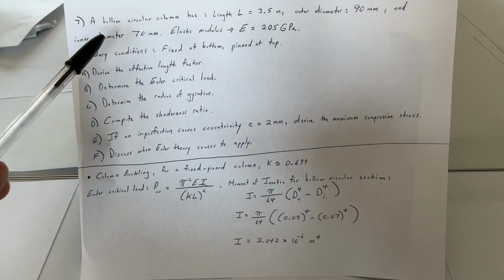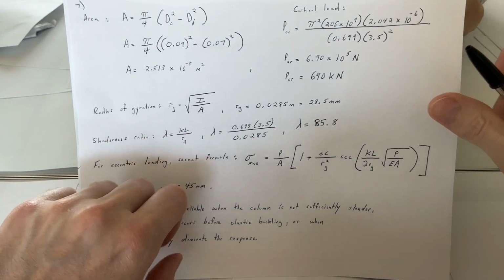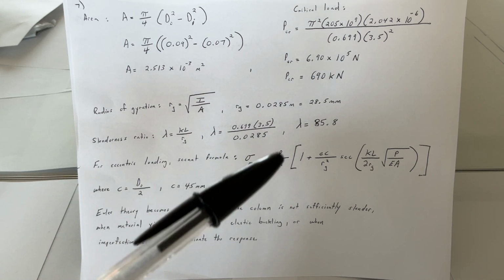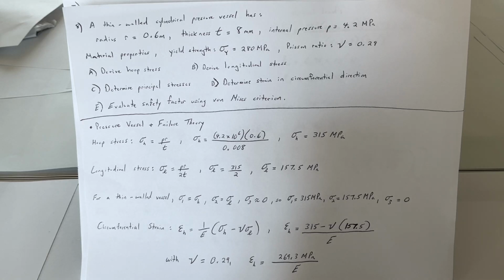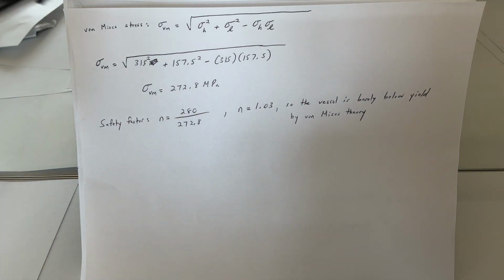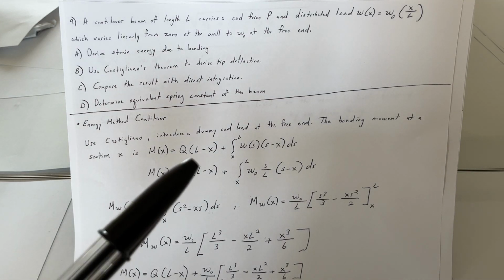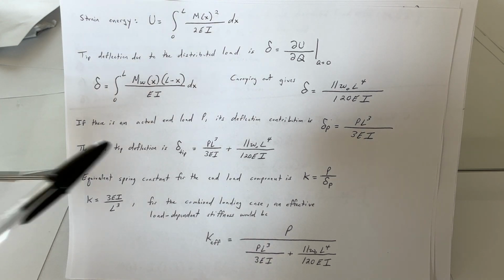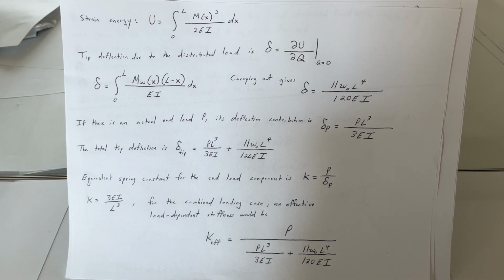Strength of Materials Practice Final Exam- Part Three